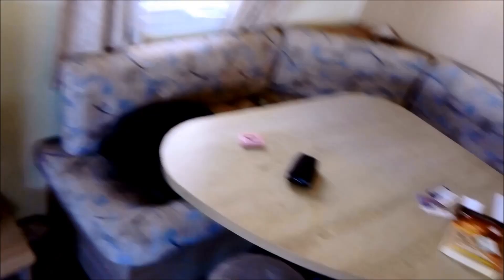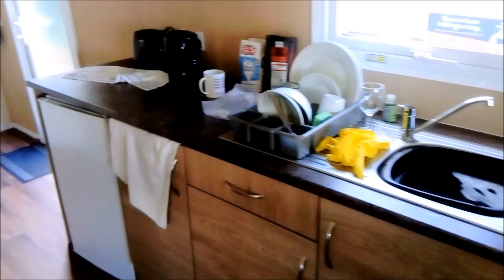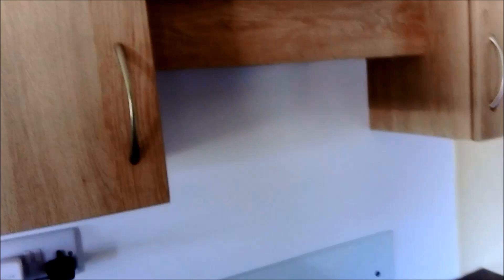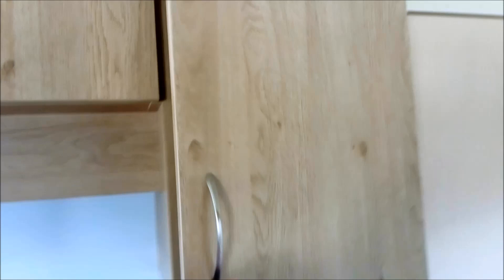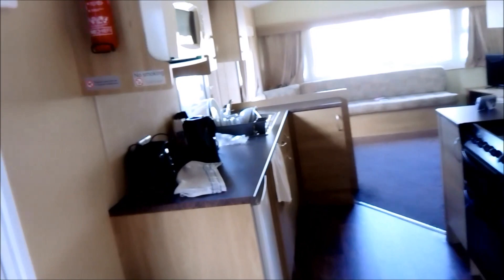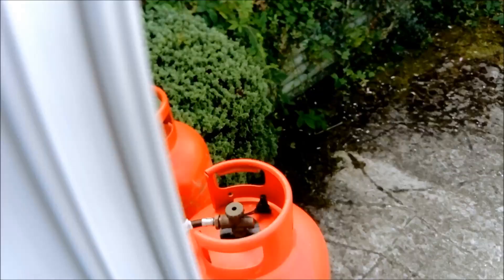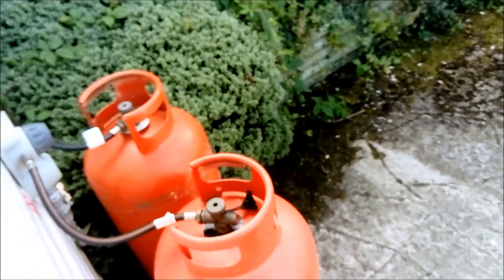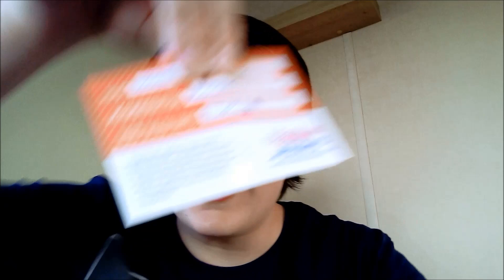Vlog 106. Borth 2019: Caravan Tour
Whilst not planning to do a lot of videos during my Borth (Parkdean, Brynowen) holiday this year, I could resist filming another caravan tour... Especially when something this strange happened!